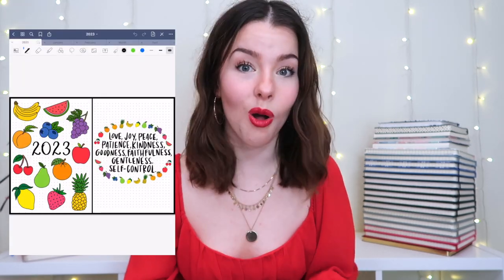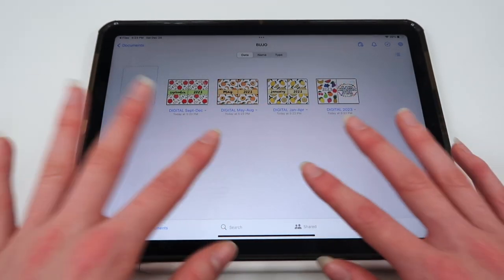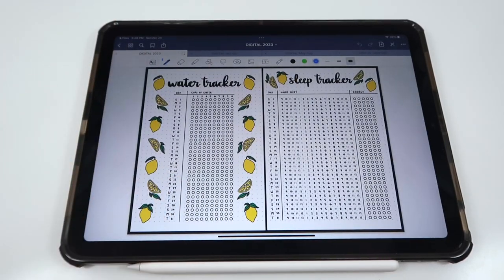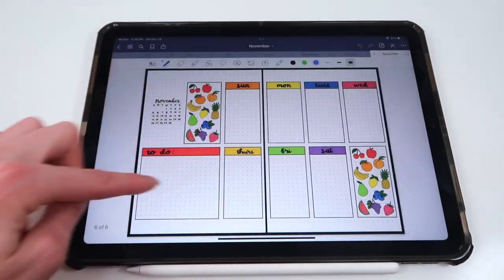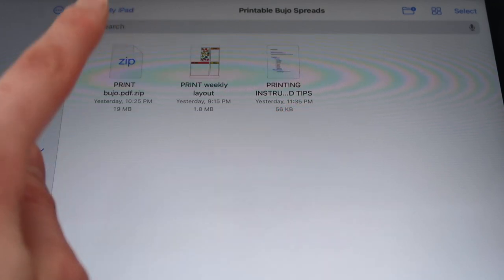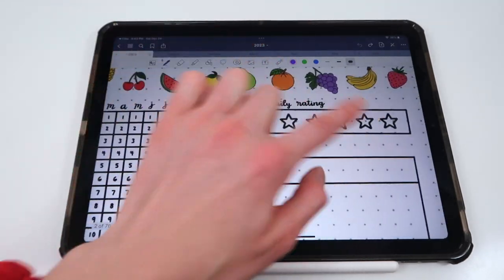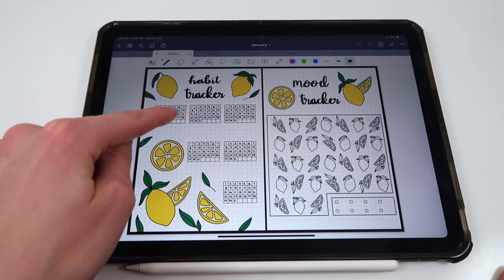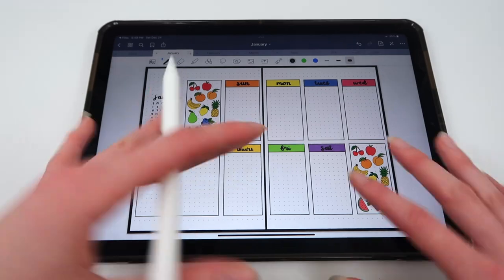how to start bullet journaling! | 2023 bullet journal spreads (digital planner + printable spreads)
I'M SO EXCITED TO ANNOUNCE THAT...
✨I've come out with a digital planner and bullet journal spreads for all of 2023!!!✨

(and the crowd goes wilddd!)

I've put my blood, sweat, and TEARS into these bullet journal spreads, so I am so happy that they're finally here! They're the perfect way to help you all stay organized and on top of your life in 2023❤️

💖GET YOURS BEFORE THE NEW YEAR (or after the New Year, whatever floats your boat) ON MY ETSY SHOP:

I hope you all are staying happy and healthy!!

Carrie💋